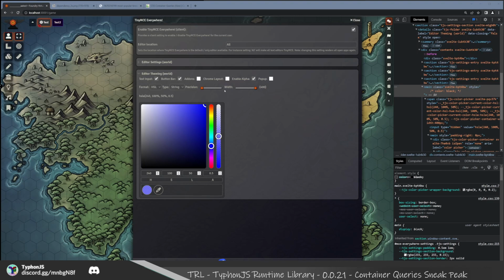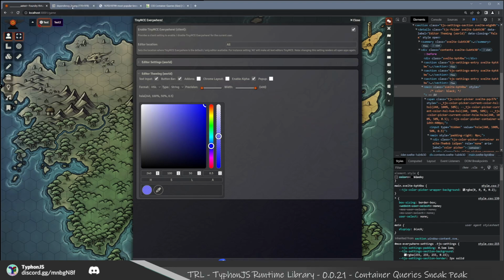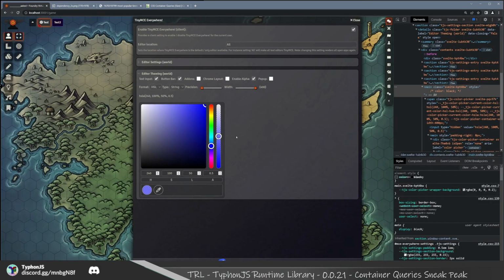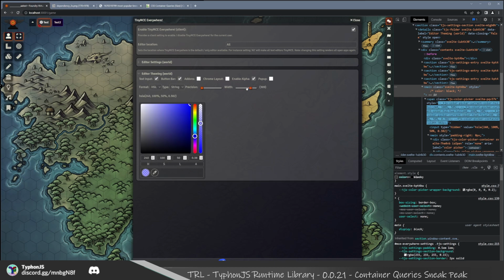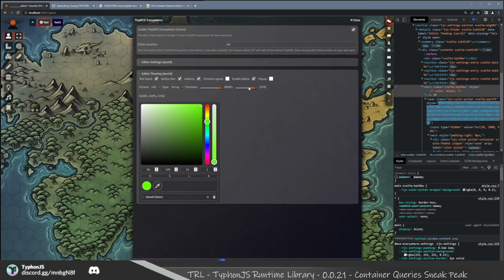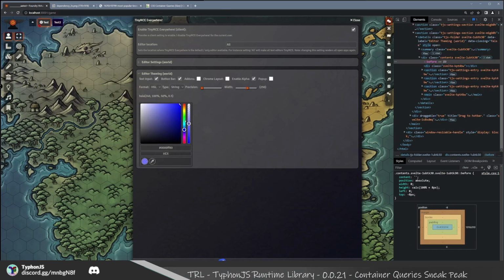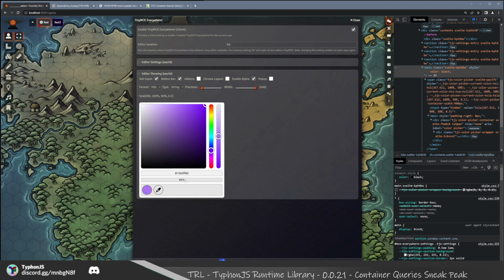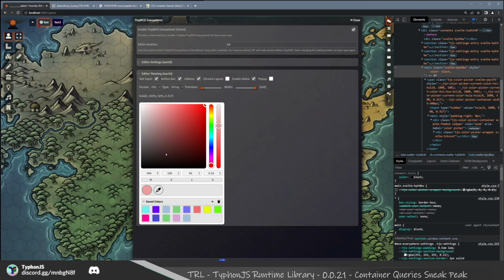TRL - TyphonJS Runtime Library (0.0.21) dev preview - Container Queries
Hi folks, just a quick dev preview of upcoming functionality to TRL. I'm very excited to announce full support for a new browser standard called container queries. Now this is slightly tricky as Svelte doesn't support container queries yet and I have made a fork of Svelte enabling support. As mentioned in the video  support in the mainline Svelte release is likely forthcoming very soon.

Container queries are similar to media queries, but scoped to a particular element. In this preview video I demo use of a single container around the new color picker component in TRL / `svelte-standard`. I'll be leaning into container queries heavily in TRL for all sorts of advanced app dev possibilities for you to utilize imminently.

Anyway... I just wanted to give a sneak peak of amazing new functionality in browsers, Svelte, and TRL that is coming very soon.

If you have any questions please do stop by my Discord server and pop into the typhonjs-runtime channel and I or someone else in the TRL developer community will get you sorted! Happy coding!